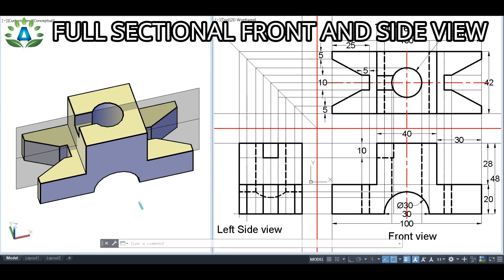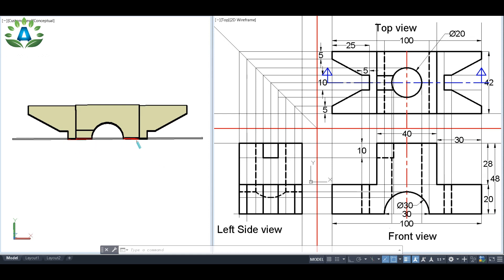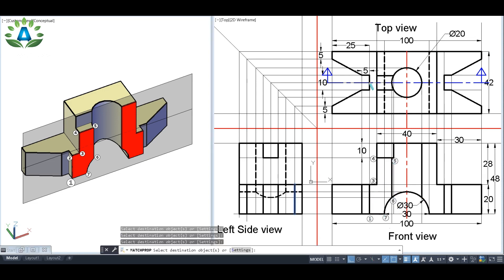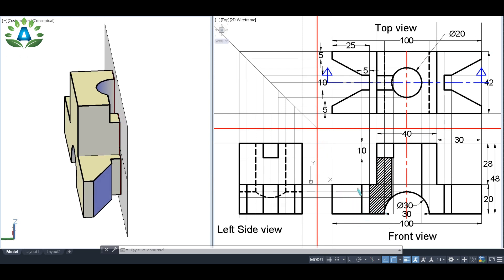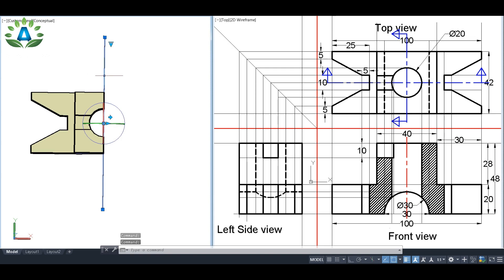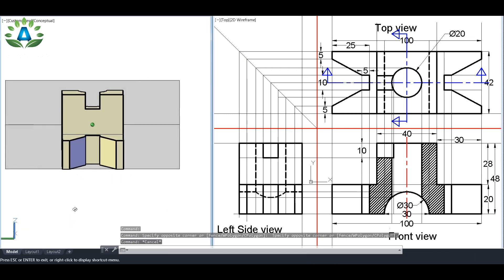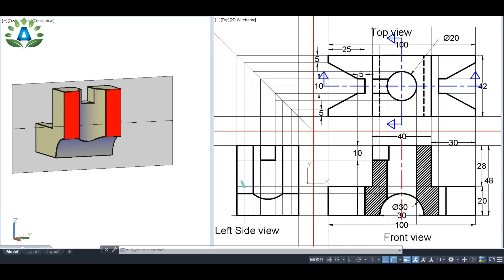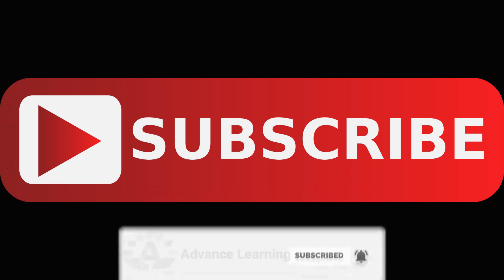SECTIONAL VIEW || ENGINEERING DRAWING